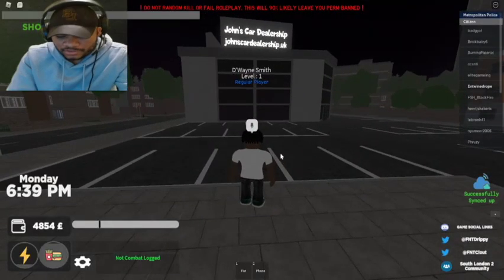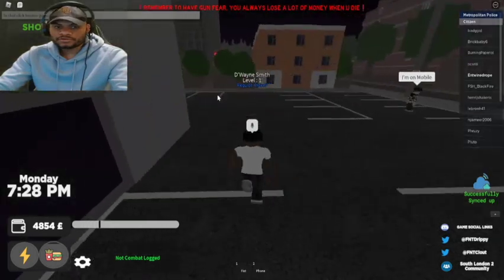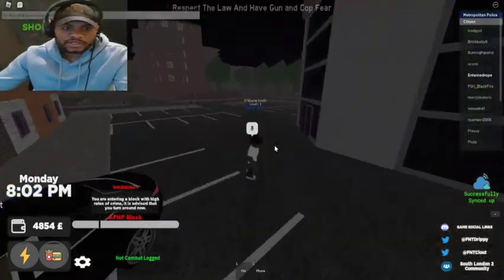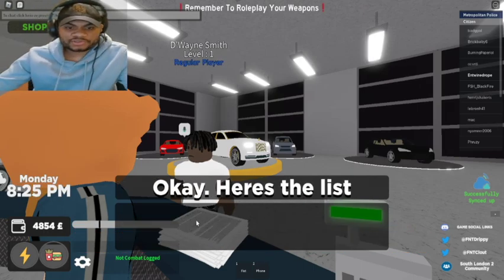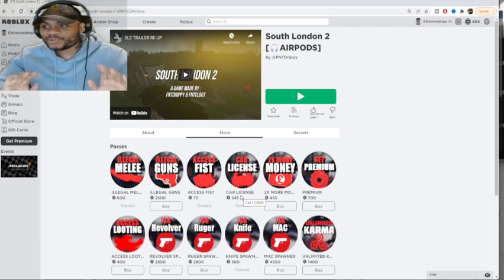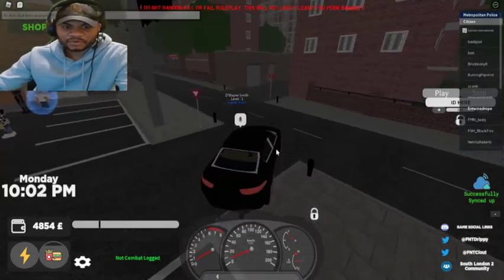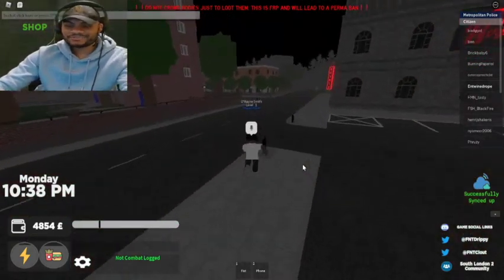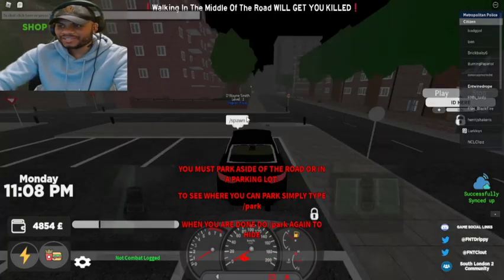How To GET CARS In South London 2 (ROBLOX)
I bought the Sedan in South London 2 and decided to make a video teaching How To GET Cars In South London 2. ROBLOX ROBLOXHOWTO ROBLOXTUTORIAL Latest Roblox Videos

What I use to record:
El Gato HD60 S+
Blue Yeti USB Mic
Logitech C920x HD Webcam

Buy Robux:
800 Robux
2000 Robux
4500 Robux

I'm also live on twitch